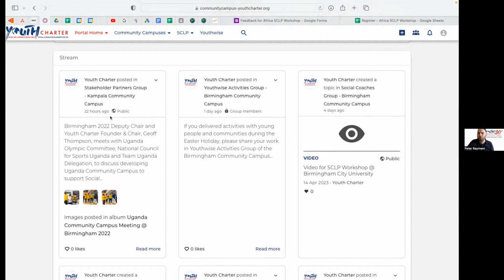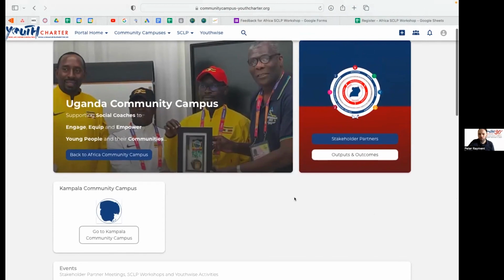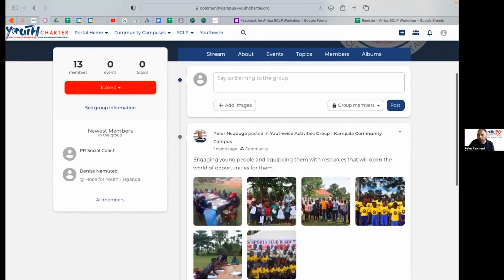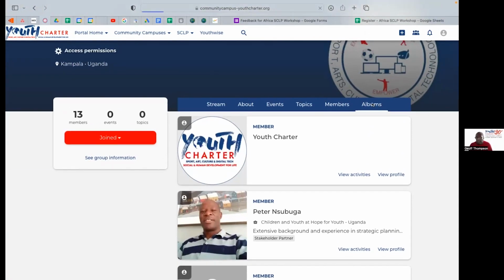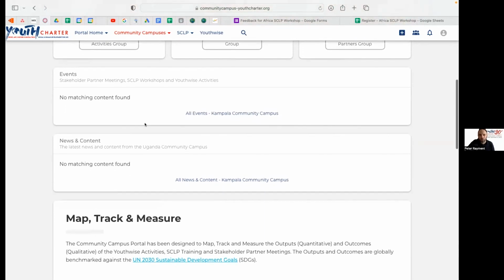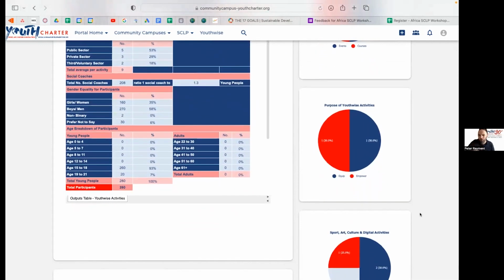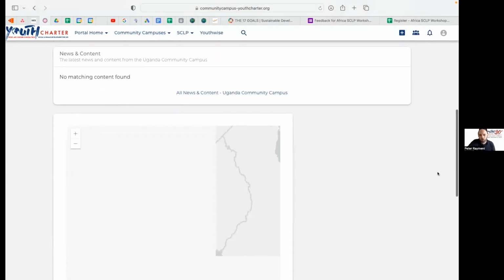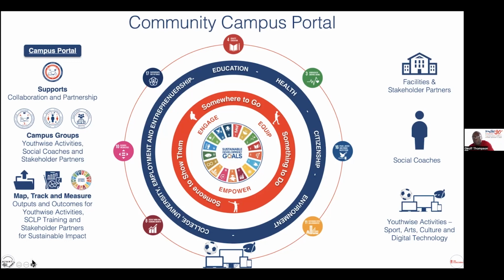7. Community Campus Portal - YouthCharter Africanise SCLP Workshop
Thank you to the 28 Social Coaches from 14 organisations who participated in, and contributed to, the Youth Charter’s Africawise SCLP Workshop. This workshop reflected over 25 years of our 30 years of development and delivery of the Social Coach journey and experience on the African Continent and beyond.

The virtual workshop included participants from Uganda, Ghana, Nigeria and Kenya, as well as, Pakistan and Lebanon, representing a diverse Global Community of Extraordinary Social Coaches with Extraordinary Potential who are becoming Extraordinary Leaders Locally and Globally…